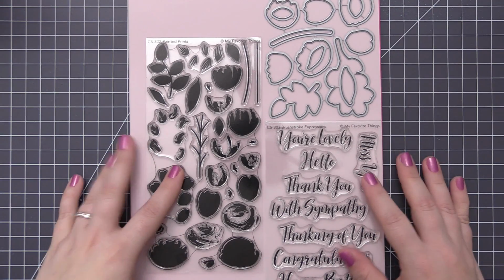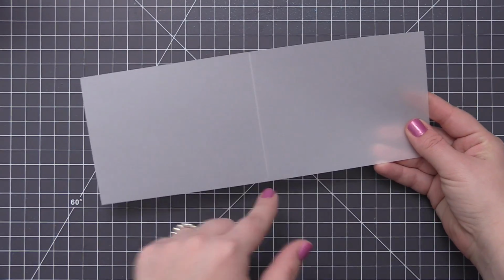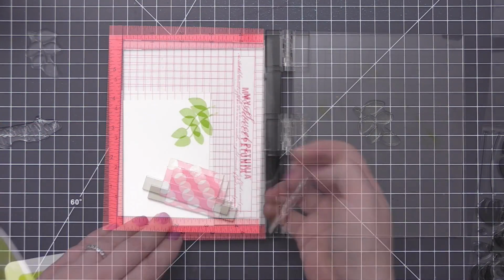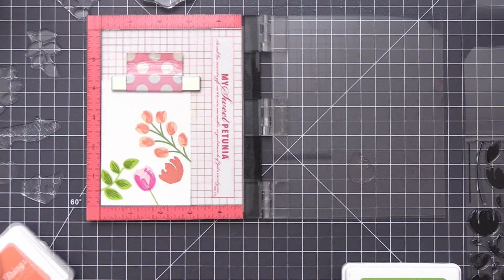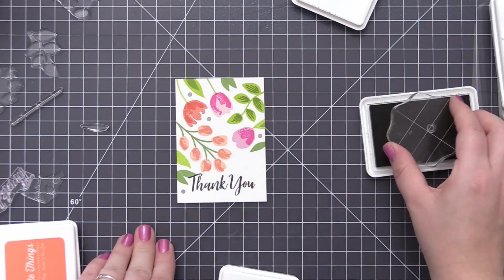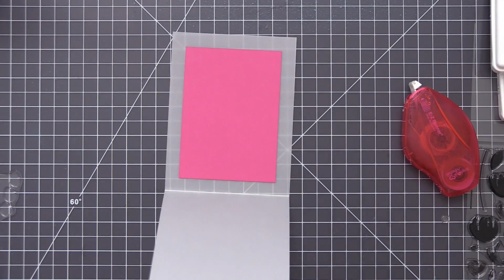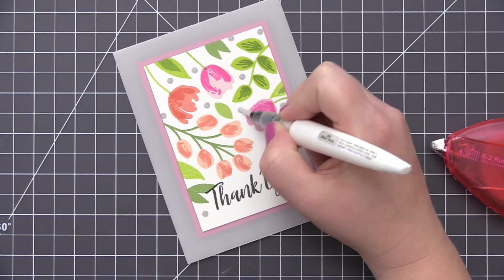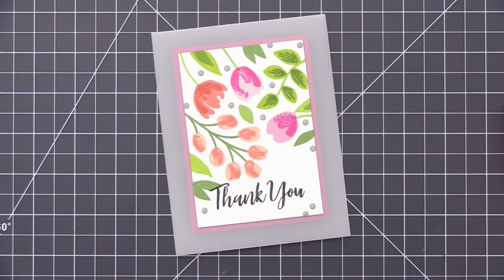How to Create a Vellum Card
Join Stephanie in today's sneak peek video to see how she creates a vellum card with a stamped floral panel, using the new May card kit, Painted Prints.

The Painted Prints card kit will be available on May 22nd at 9pm EDT at mftstamps.com.

Winner will be announced in the next episode of MFTv.

Last week's MFTv winner (5/7/18): Jane Starling